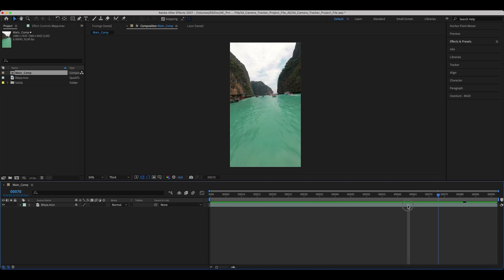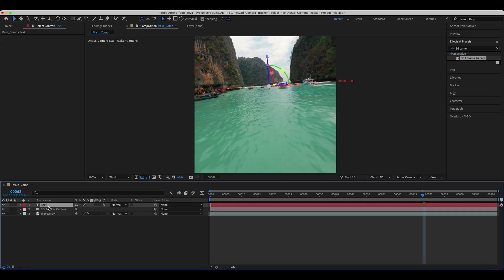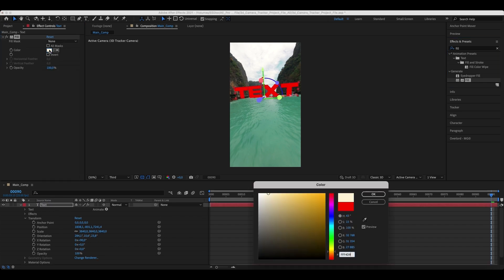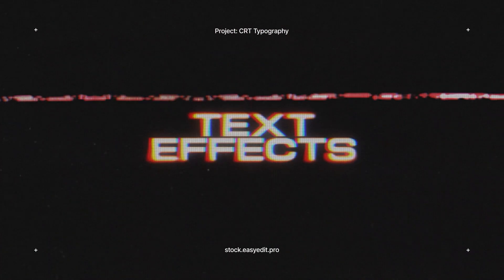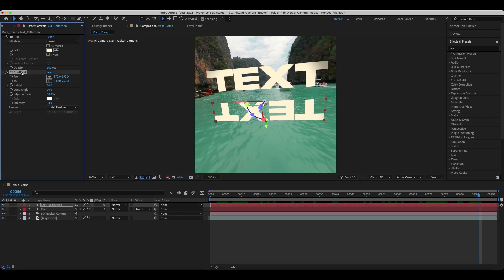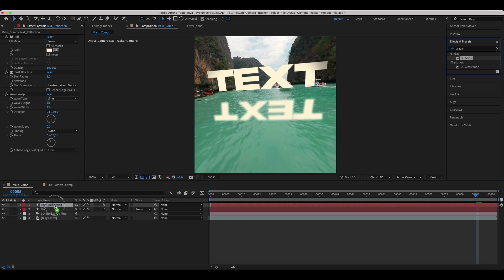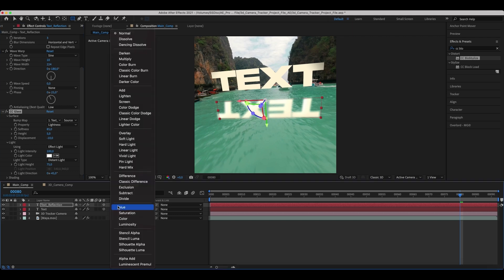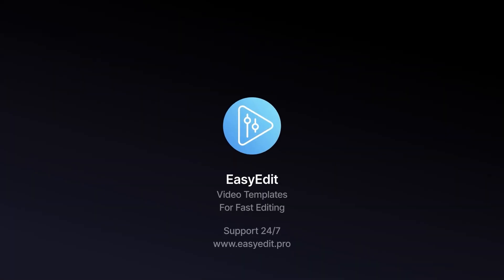Master this 3D Camera Tracking | After Effects tutorial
Master this 3D Camera Tracking | After Effects tutorial | Camera Tracker Tutorial
We're recreating our tried-and-true vertical tutorial to give you a more detailed look at how to track a 3D camera in After Effects. Quickly learn tracking in After Effects!

🎉New!

Also this tutorial covers:
1. How to add and combine effects,
2. How to track camera,
3. How to add a reflection,
4. How to add displacement maps